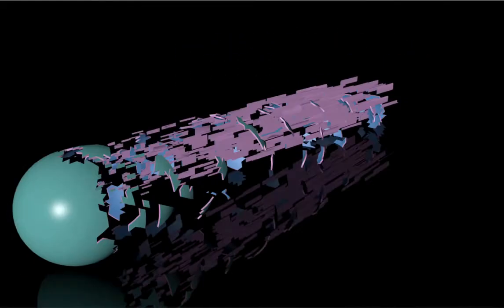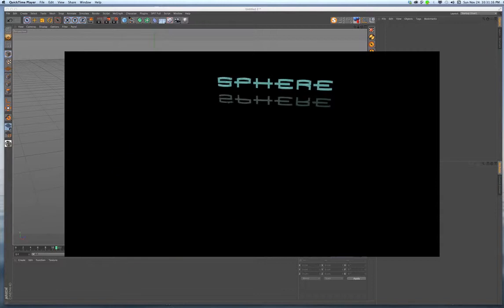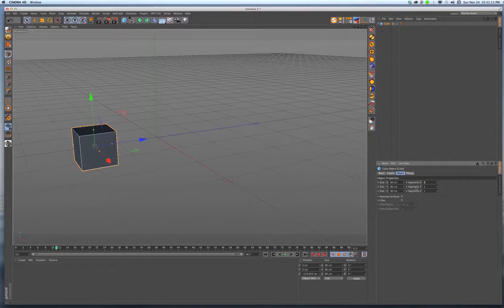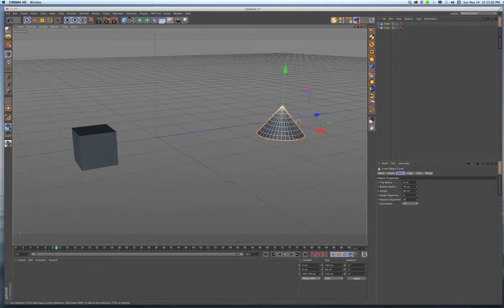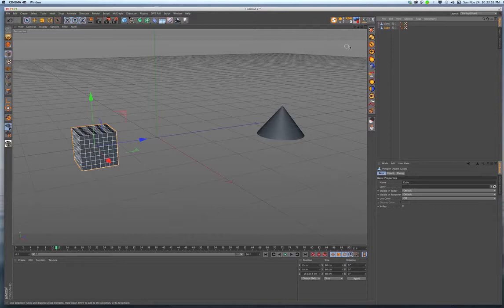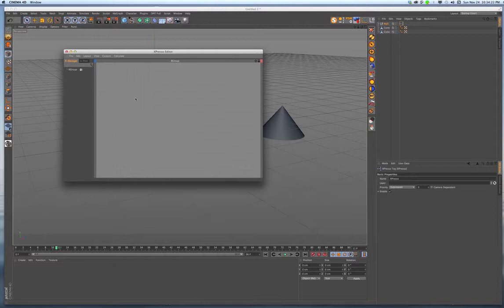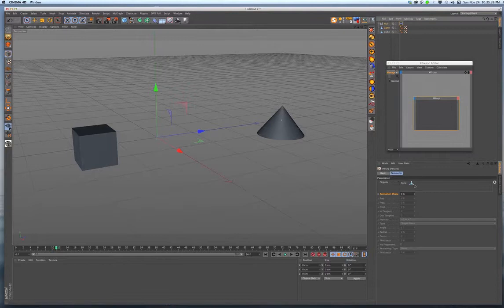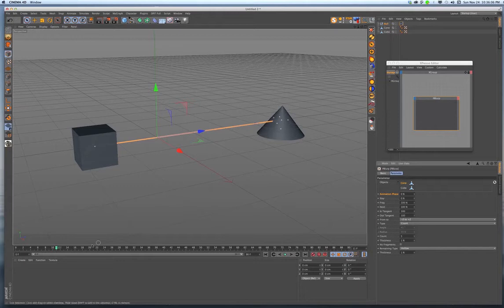Morph Expresso Thinking Particles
Transforming one object into another using Thinking Particles and Expresso in Cinema 4d